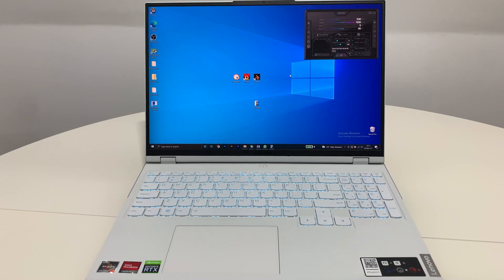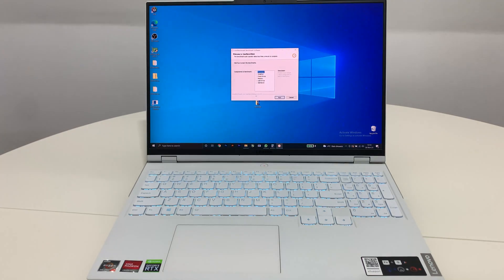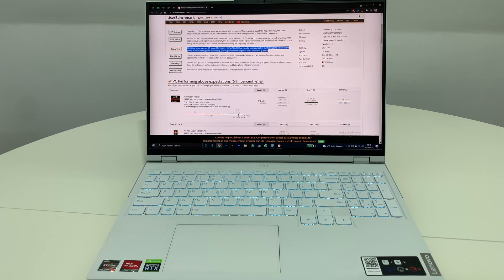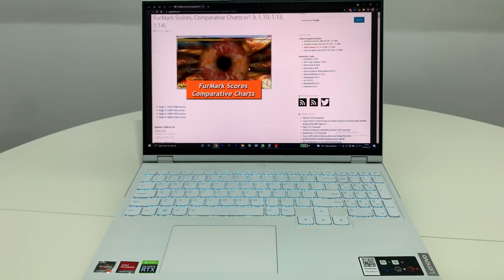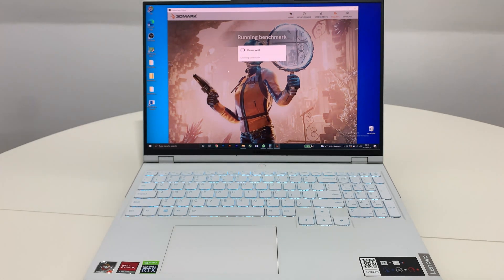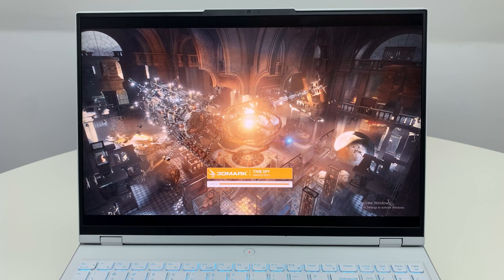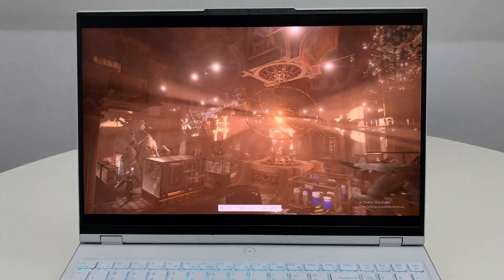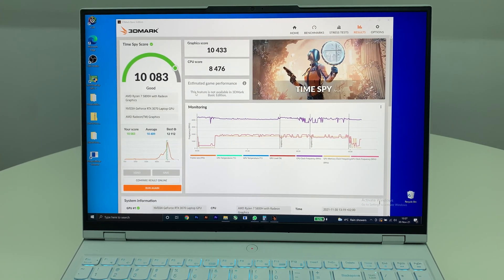[4K] Benchamark Tests on Lenovo Legion 5 PRO RTX 3070 Gaming Laptop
Did 3 tests on my Lenovo LEGION 5 PRO, using Userbenchmark, Furmark and 3D Mark Time Spy.

Laptop specs:

Lenovo Legion 5 Pro Gaming Laptop 16ACH6H
CPU: AMD Ryzen 7 5800H
Display: 16", WQXGA, 165Hz
Memory: 16GB RAM
Storage: 1TB SSD
Dedicated GPU: Nvidia RTX 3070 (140W TGP)
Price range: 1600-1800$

More tests on laptops coming soon.
Also check out my videos with laptop mining, reviews, unboxing, settings, issues, etc.